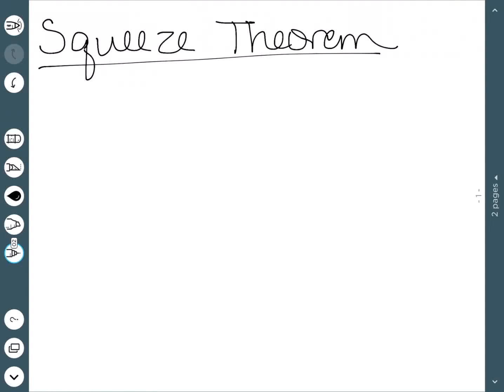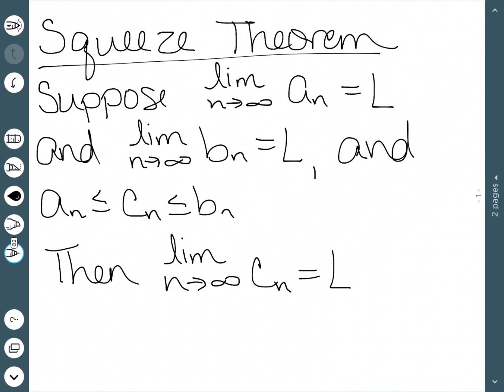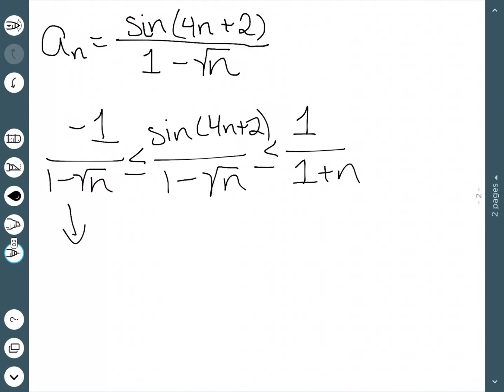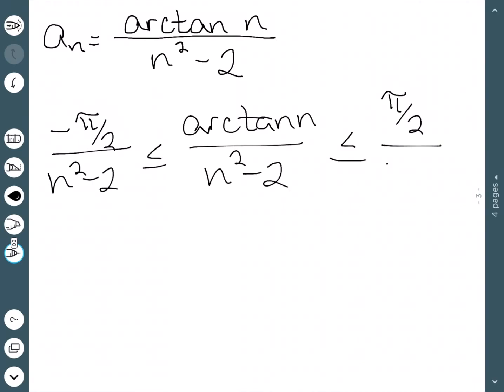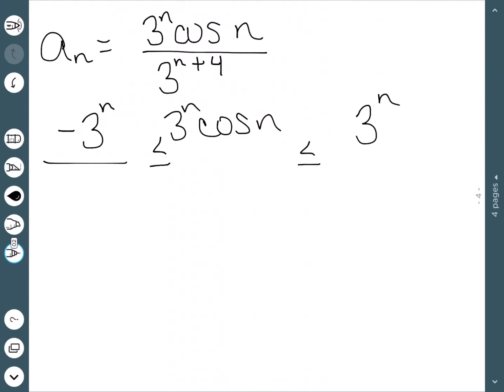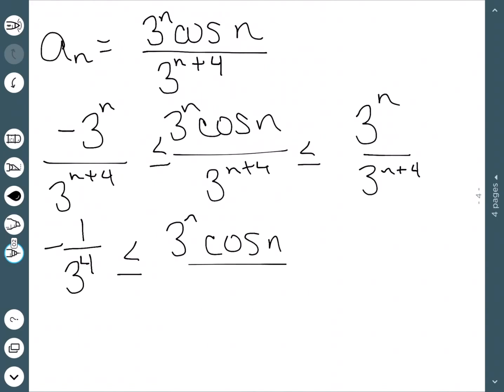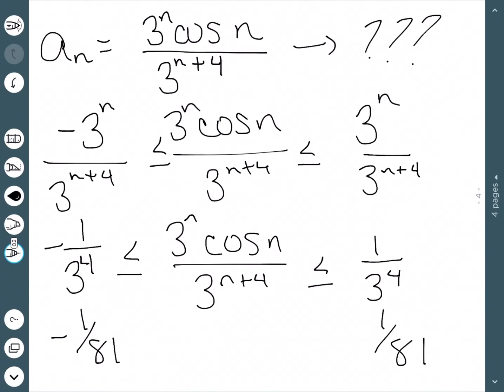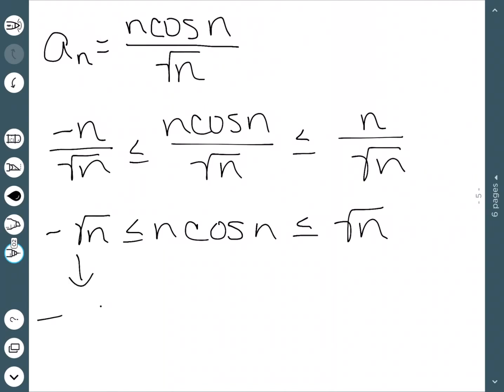The Squeeze Theorem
We define the squeeze theorem in relation to sequences, and show how to use this.